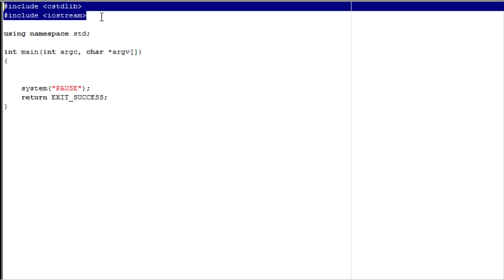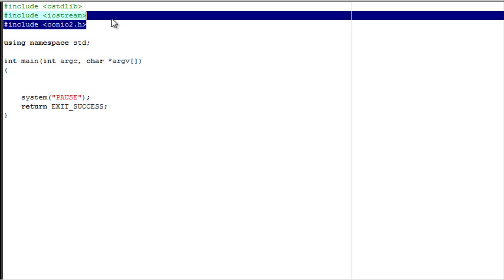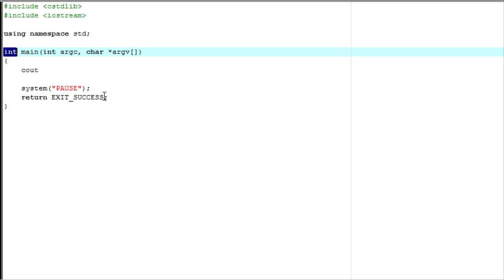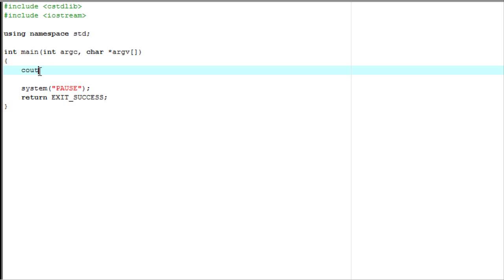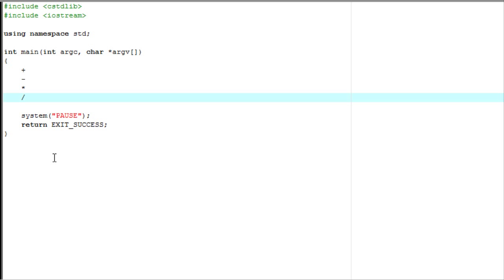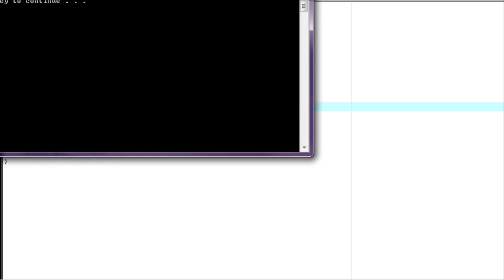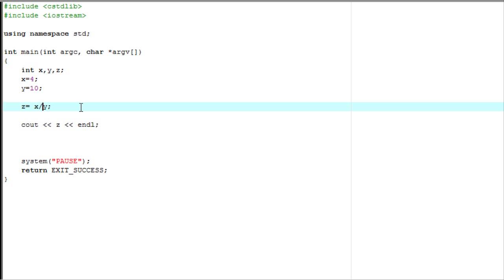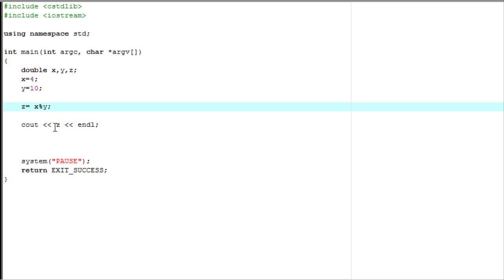C++ Programming Tutorial: Pt. 3 - Basic Math Operations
Information ­

This is a new series that I wanna start. I've had a few people asking me if I could start a tutorial, so I figured; Why not?
I hope you guys enjoy and learn some stuff about C++.

Useful Links

Outro

The outro was made entirely by me.
Song name: Burn Alive (Skullee Remix)
Artist: Apparitions
The musical genius was used with direct permission from the band.